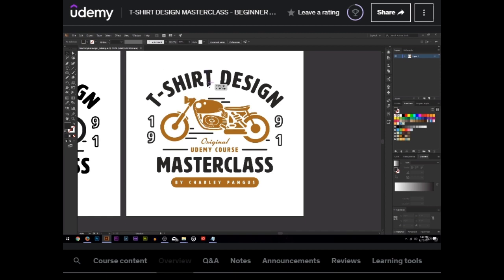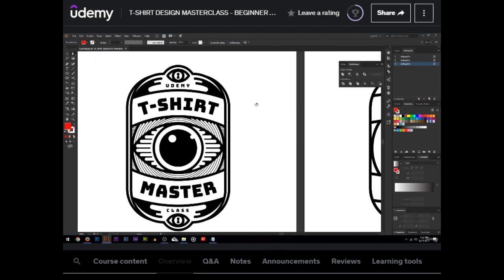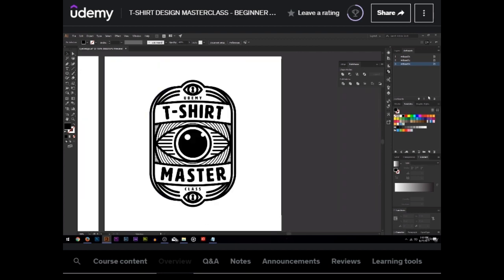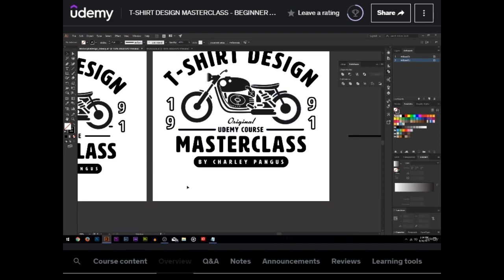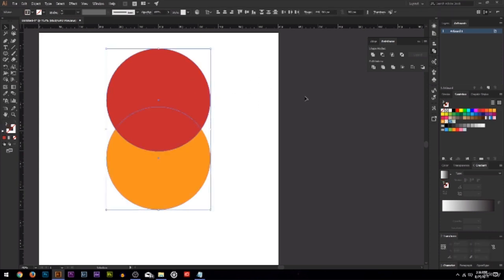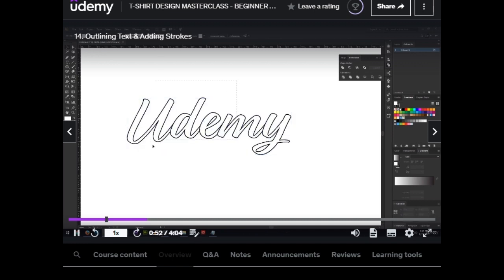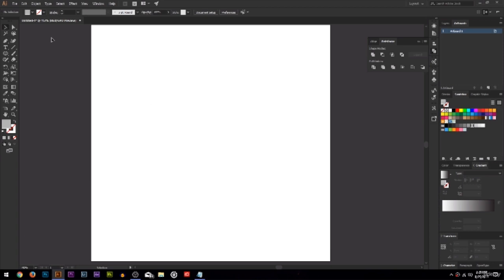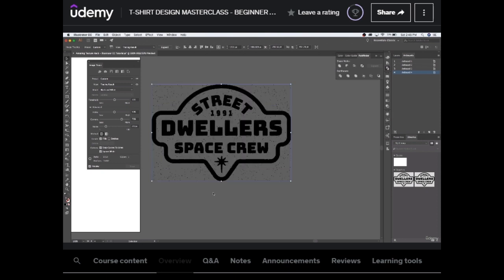Workshop-4 - TEXTILE PRINTING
Workshop-4, 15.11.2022, TEXTILE PRINTING, Charley Pangus, 2 Hours, 37 participants